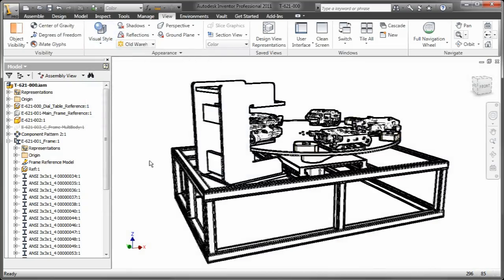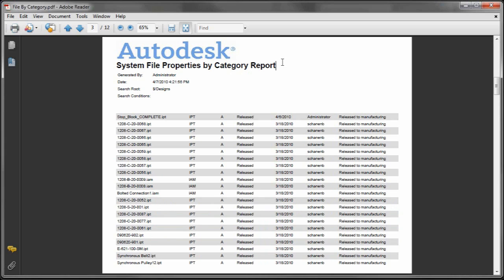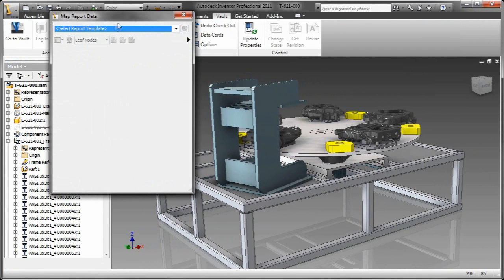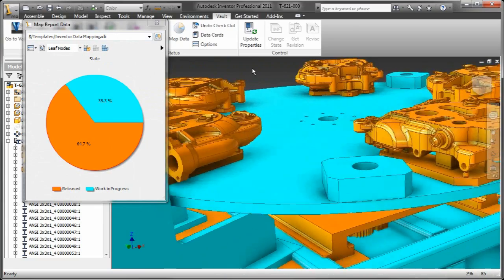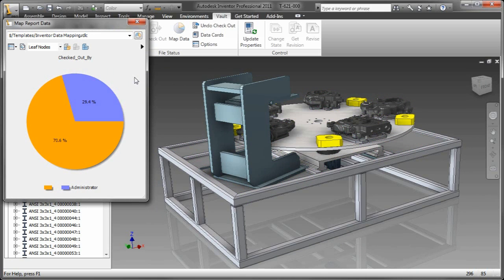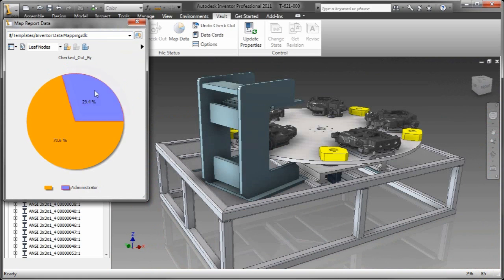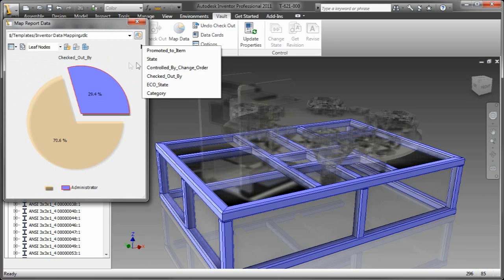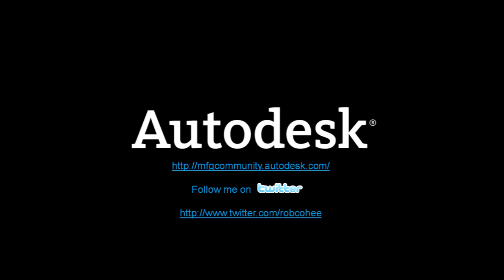Autodesk Inventor 2011 and Vault 2011 - Visual Data Management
Autodesk Technical Evangelist Rob Cohee does the impossible. He made a Data Management demo exciting. Few are able to pull off this feat of technical brilliance, but as he has said before - so good with a mouse that it ought to be a felony. What if you could inside of Inventor actually use Vault property information to have it show you which files are checked out, work in process, released, or associated to a change order. Then interact with the data in your CAD application. Watch this demonstration and see how it's done.